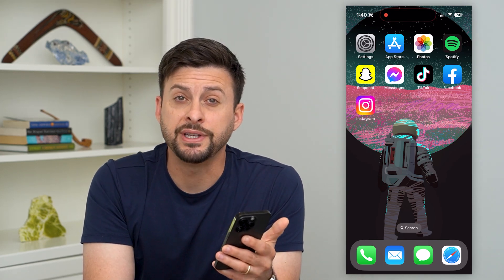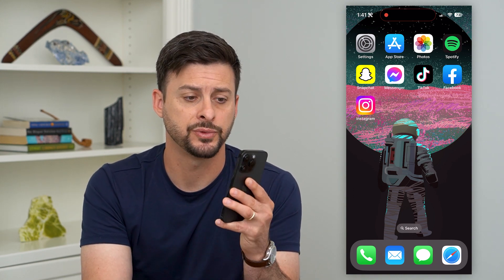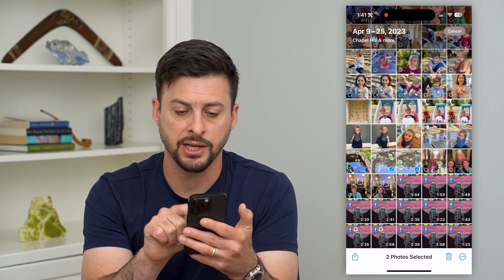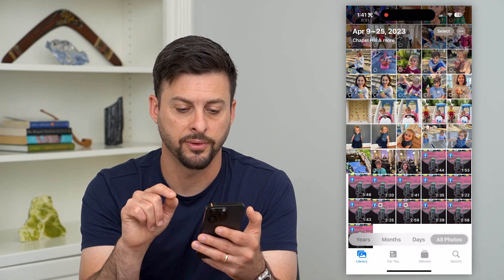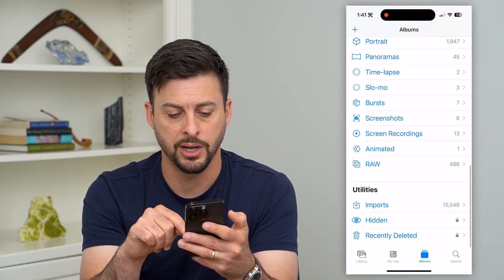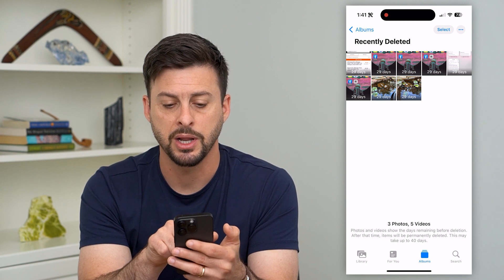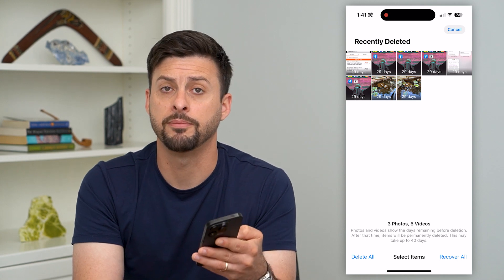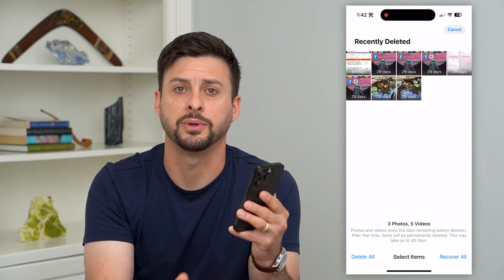How To Delete All Recent Photos On iPhone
Let's delete all of your recent photos on your iPhone if you want to remove some pictures you recently took or downloaded.